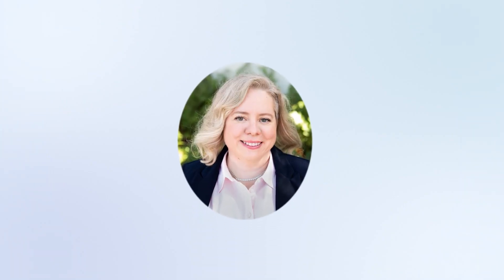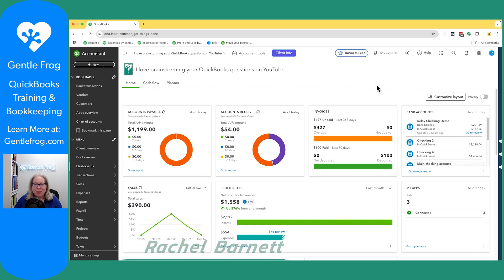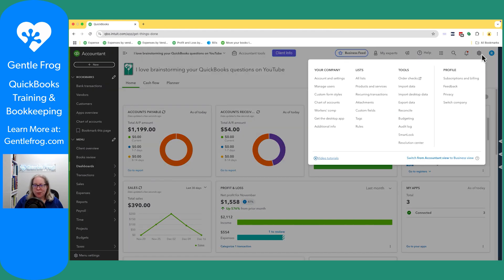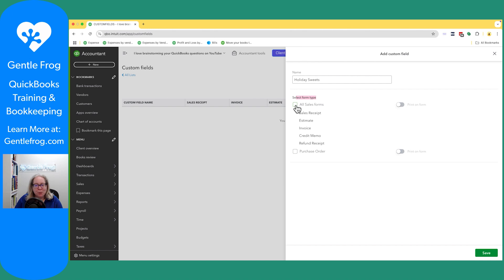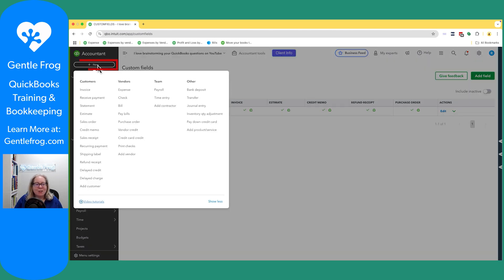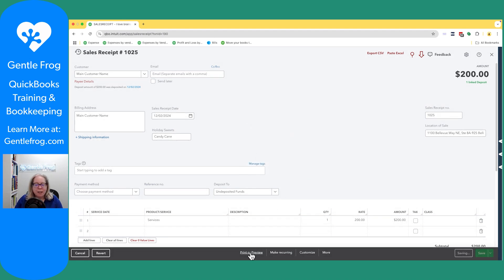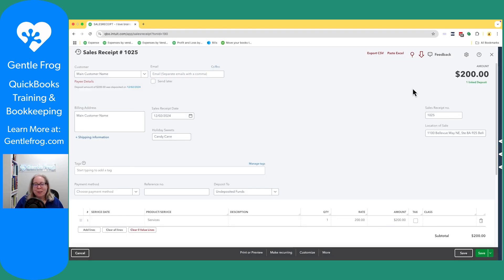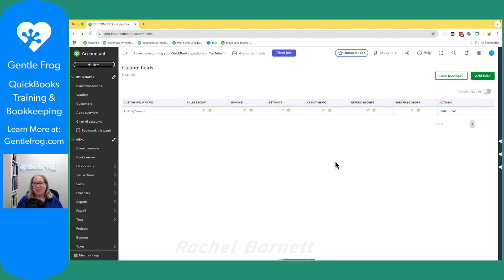How to Create and Use Custom Fields in QuickBooks Online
Learn how to create and use custom fields in QuickBooks Online to enhance your business forms and track important details. 🎯 With the upcoming discontinuation of Tags in Spring 2025, custom fields are becoming an essential feature for users.

What You’ll Learn in This Video:
✅ How to access custom fields in QuickBooks Online
✅ Creating a new custom field step-by-step
✅ Practical uses for custom fields (e.g., purchase order numbers, sales reps, tracking details)
✅ How custom fields appear on sales receipts and printed forms

⚠️ Note: The number of custom fields available will vary based on your subscription level. Updates are coming in 2025, so what you see on your screen might slightly differ from the video.

Need personalized help? I offer paid QuickBooks training and consultations to guide you through your accounting needs.

Timestamps
00:00 - Intro
00:24 - Update to custom fields
00:51 - Navigate to custom fields
01:10 - Add custom field
01:43 - New custom field
01:53 - Viewing the custom field
02:40 - Use cases
02:58 - Outro